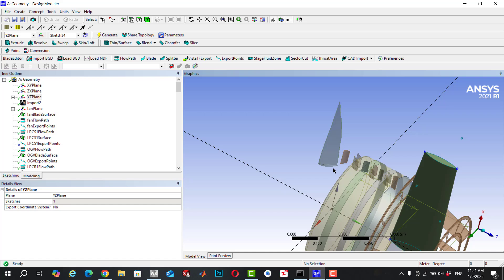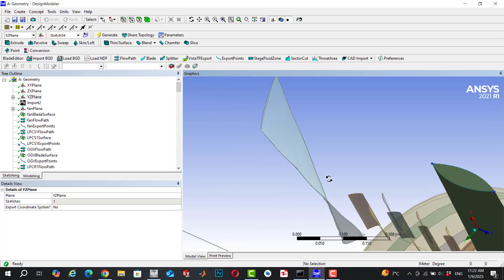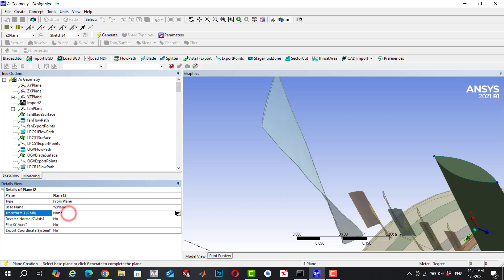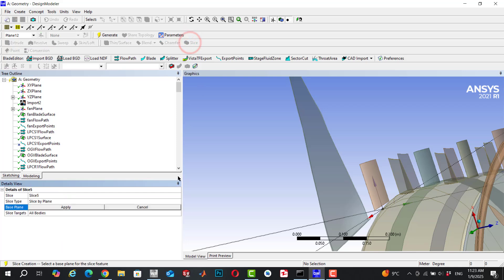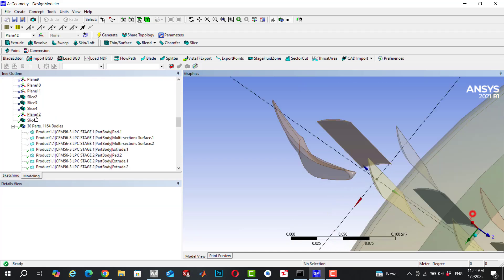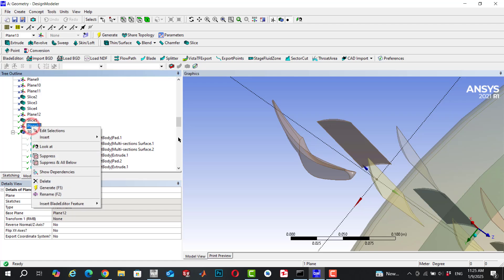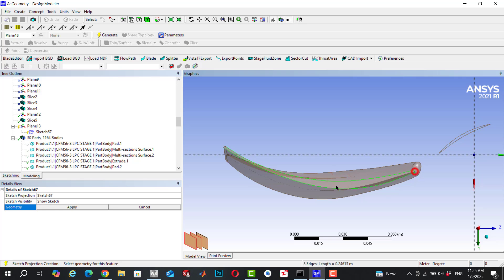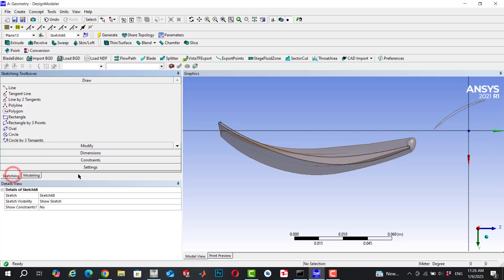How to convert entities in Ansys DesignModeler | sketch projection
In this tutorial, you can learn how to use sketch projection in Ansys DesignModeler software.
This feature is a crucial feature if you work on an external geometry.